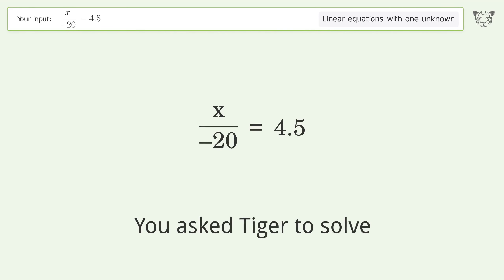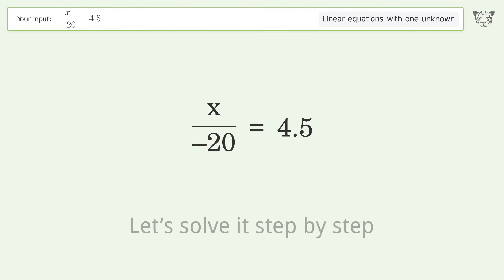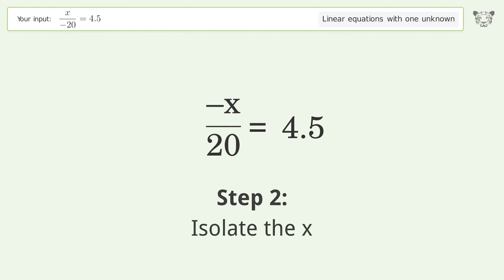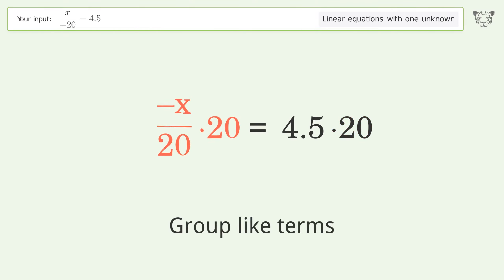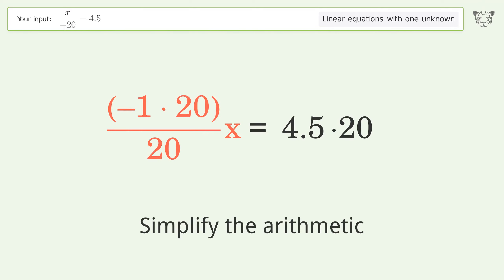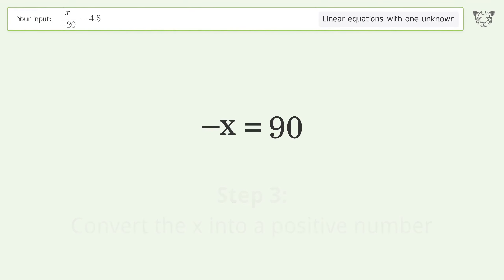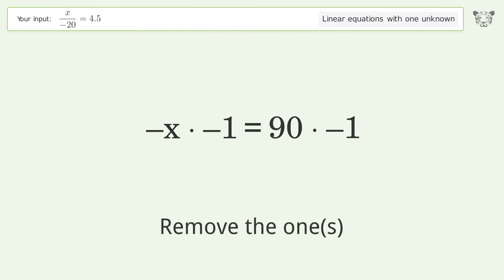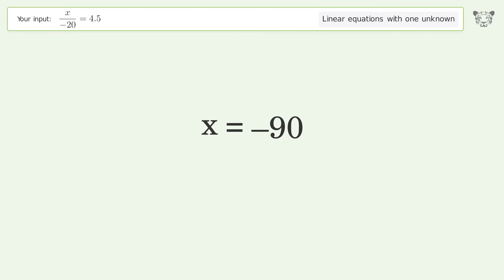Linear equation with one unknown: Solve x/(-20)=4.5 step-by-step solution